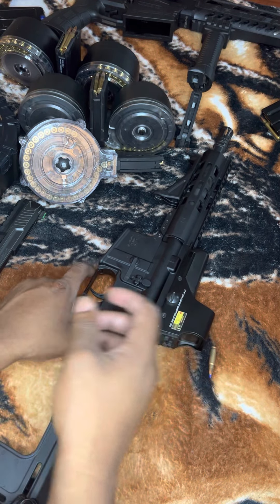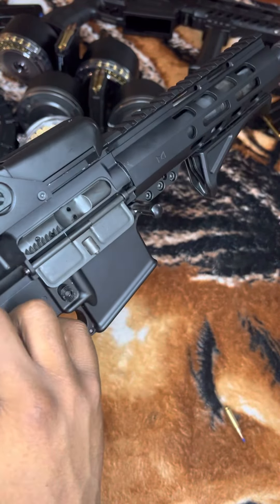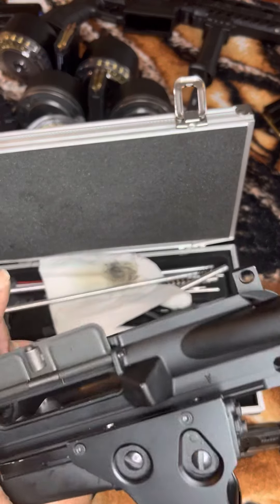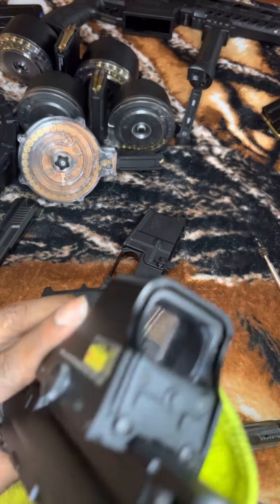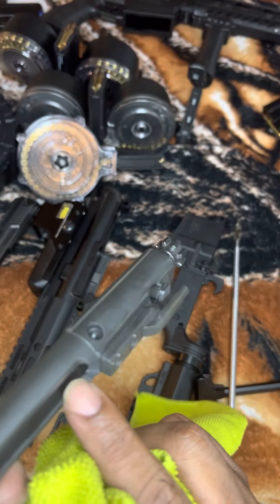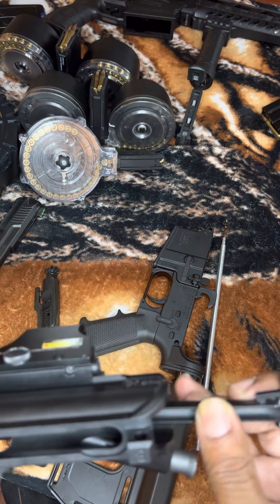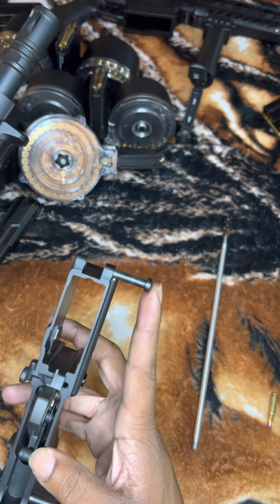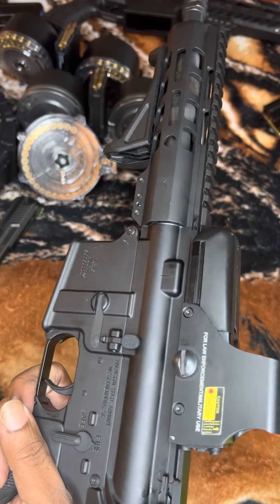How to breakdown a AR pistol